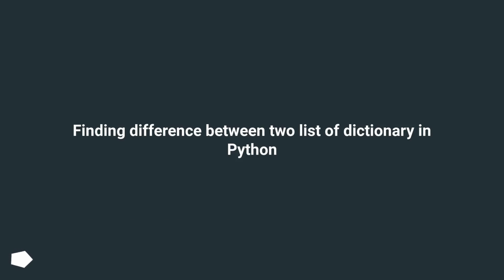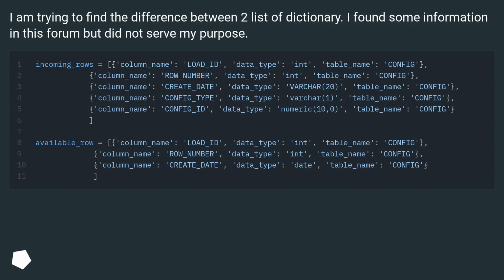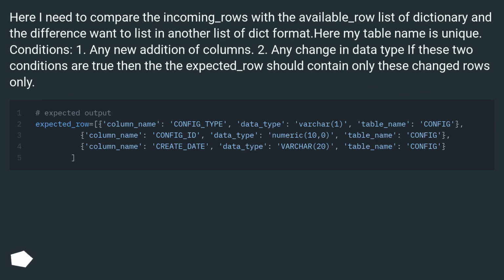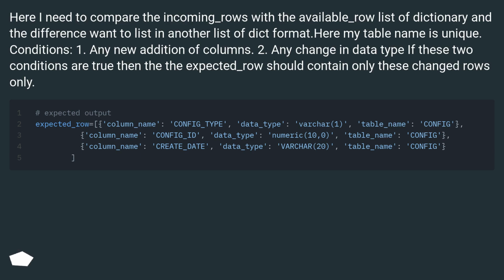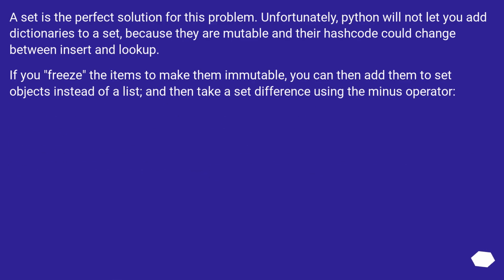Finding difference between two list of dictionary in Python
Chapters
00:00 Question
01:11 Accepted answer (Score 6)
02:09 Answer 2 (Score 0)
02:59 Thank you